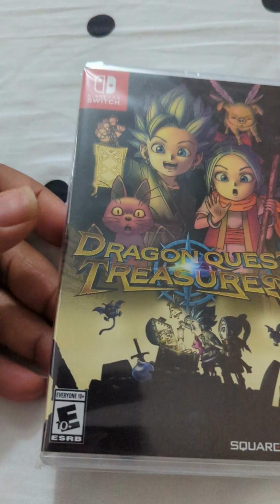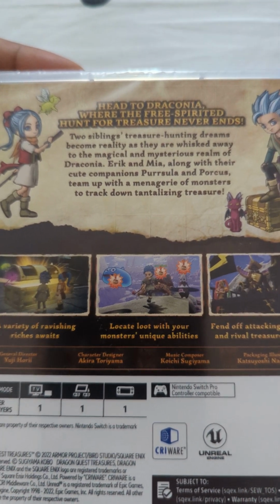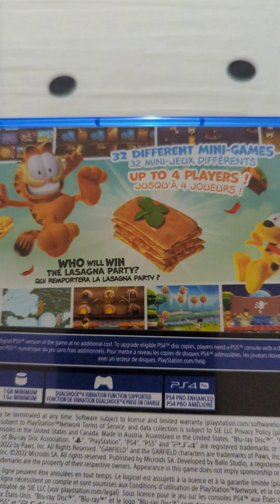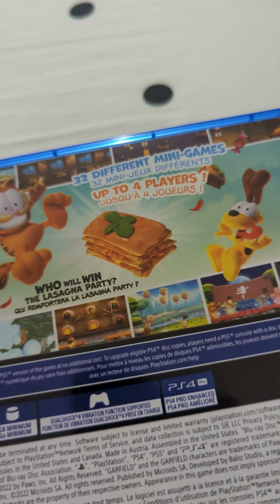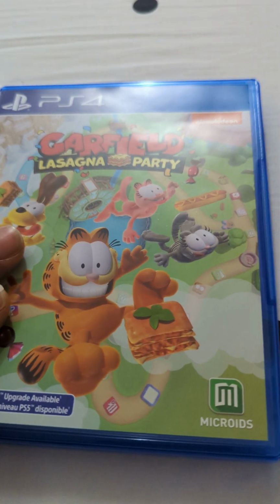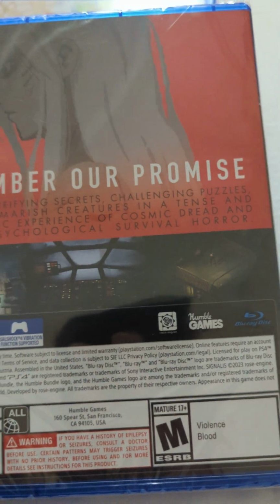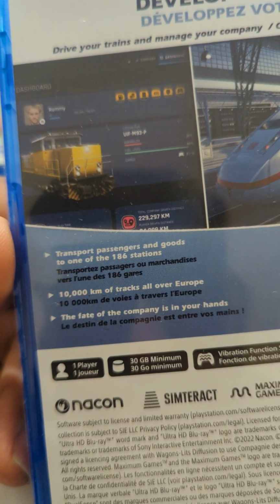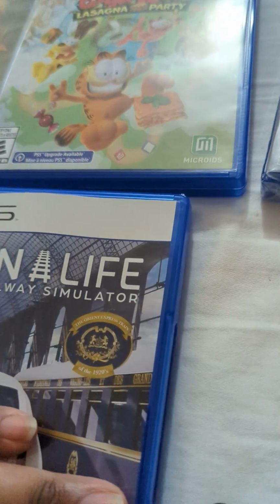My Latest Game Pickup's ⛏️- Nintendo Swich, PS4, & PS5